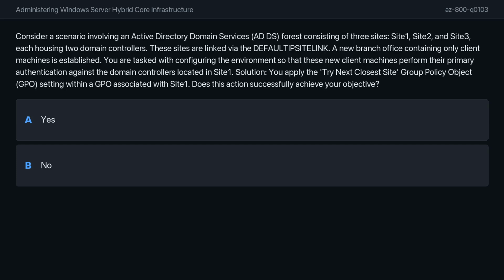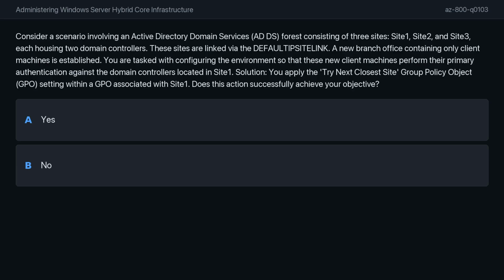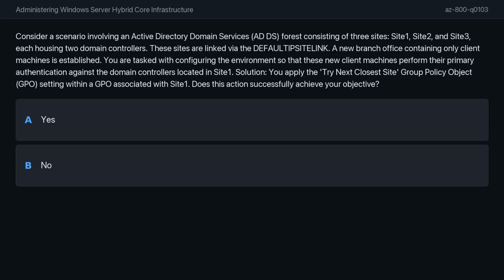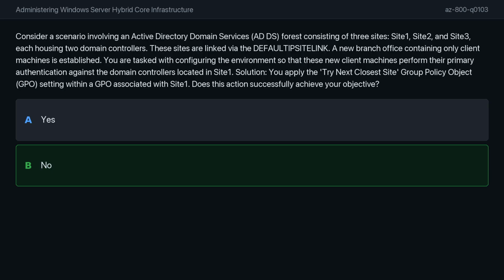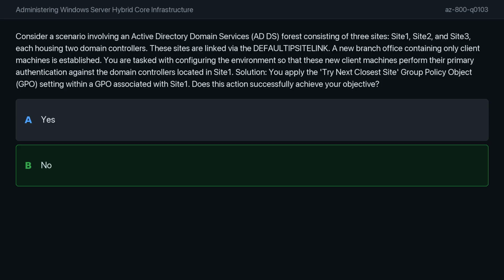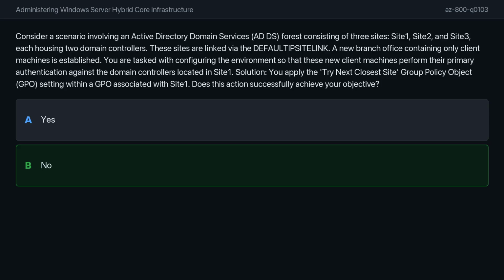Certingo | Administering Windows Server Hybrid Core Infrastructure (AZ-800) — Question 103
🎯 Getting ready for the Administering Windows Server Hybrid Core Infrastructure (AZ-800) certification? Practice FREE with a real exam demo

📚 Administering Windows Server Hybrid Core Infrastructure (AZ-800) | Question 103

Consider a scenario involving an Active Directory Domain Services (AD DS) forest consisting of three sites: Site1, Site2, and Site3, each housing two domain controllers. These sites are linked via the DEFAULTIPSITELINK. A new branch office containing only client machines is established. You are tasked with configuring the environment so that these new client machines perform their primary authentication against the domain controllers located in Site1. Solution: You apply the 'Try Next Closest Site' Group Policy Object (GPO) setting within a GPO associated with Site1. Does this action successfully achieve your objective?

🎯 Category: Deploy and manage Active Directory Domain Services (AD DS) in on-premises and cloud environments